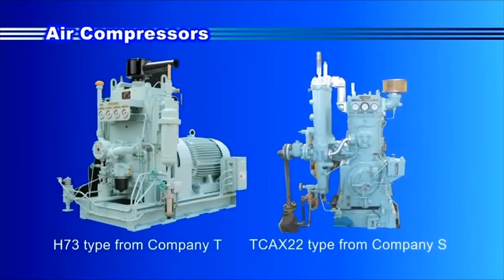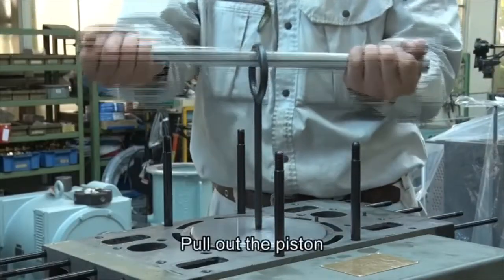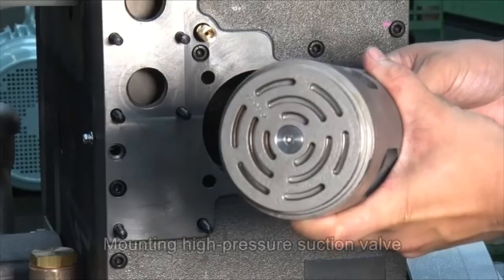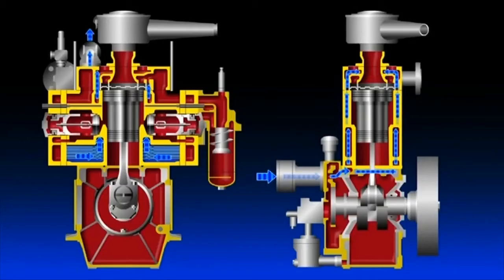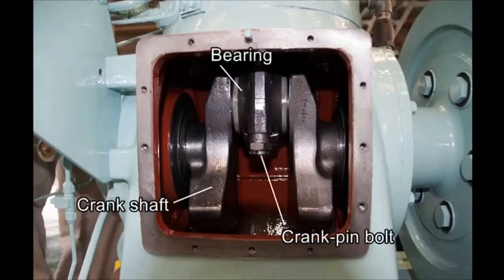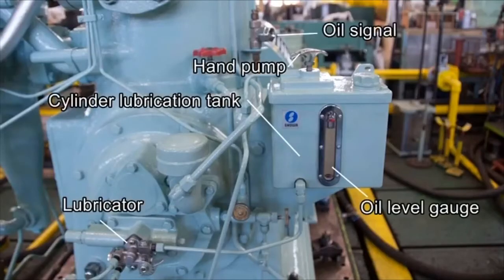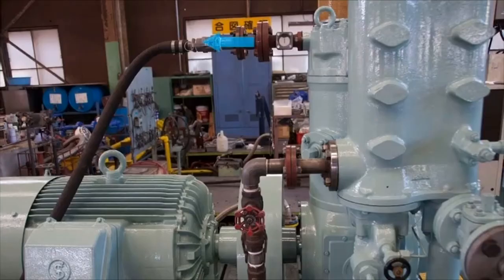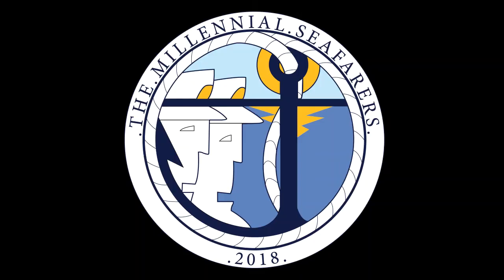Auxiliary Machinery Management Air Compressor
Air compressors. An important auxiliary onboard ships. This video contains the parts, overhauling, and safety reminders with regards to the operation of air compressors.